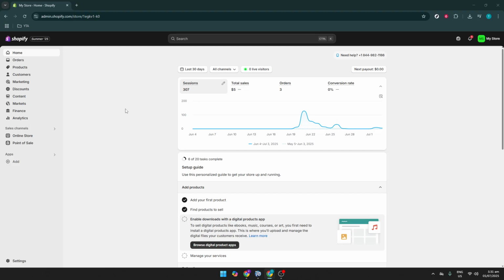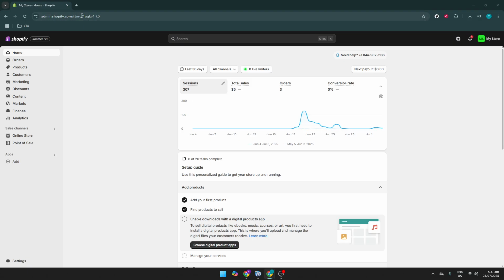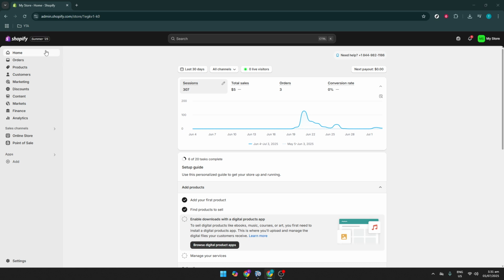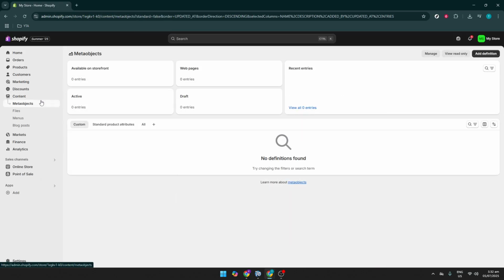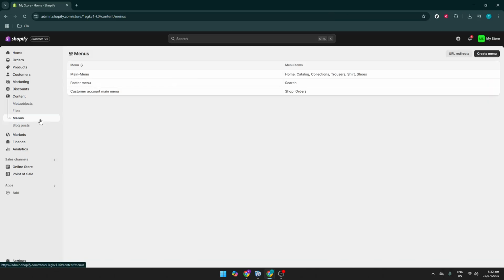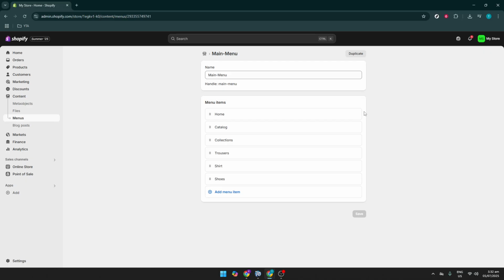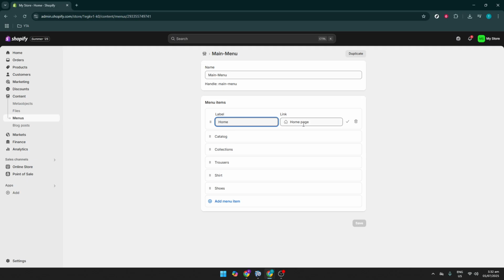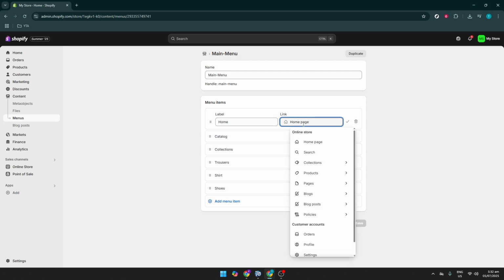How to Fix Broken Links in Shopify Shopify Link Troubleshooting Guide